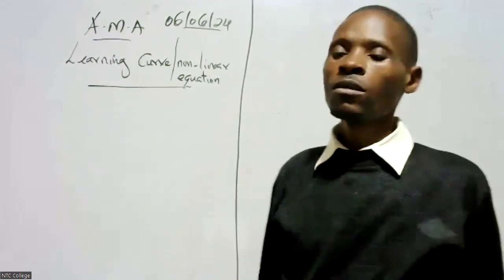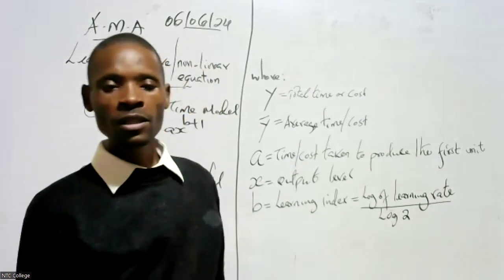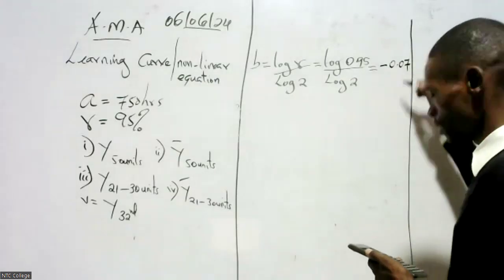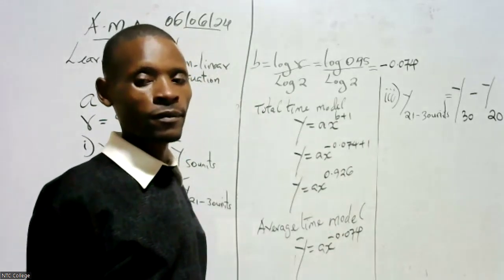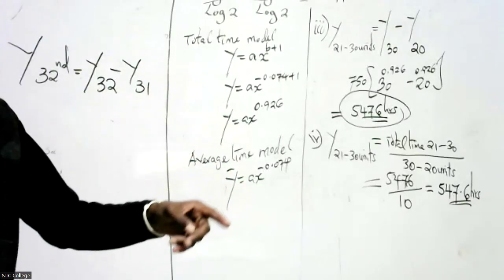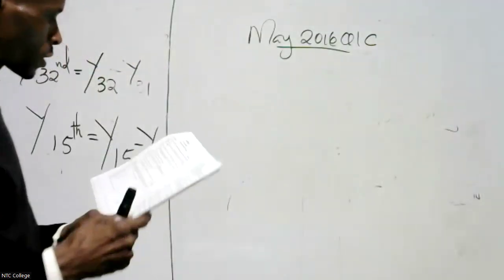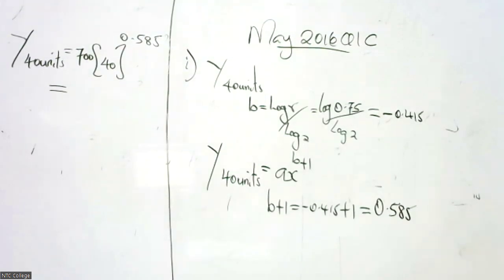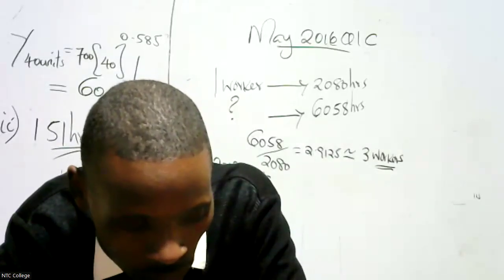AMA Cost Estimation L3